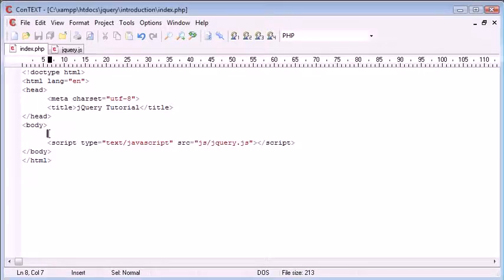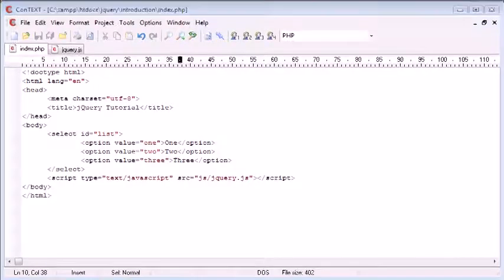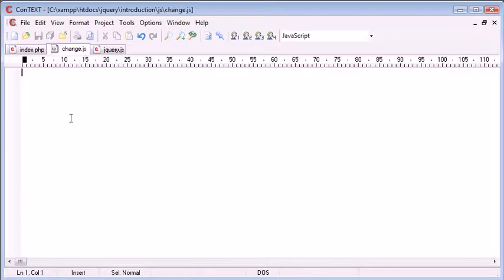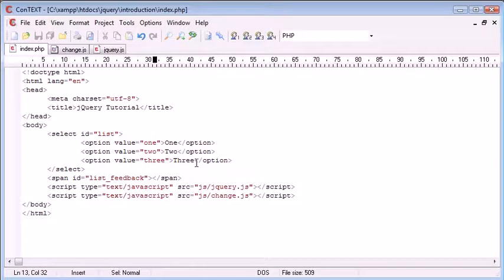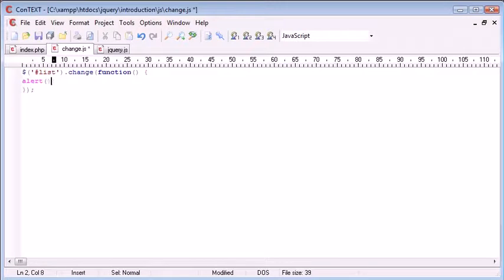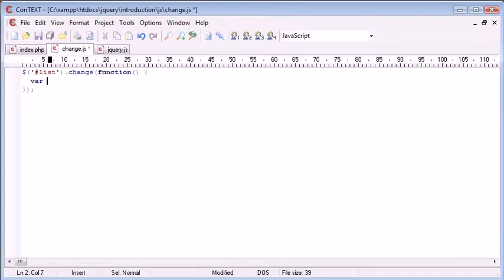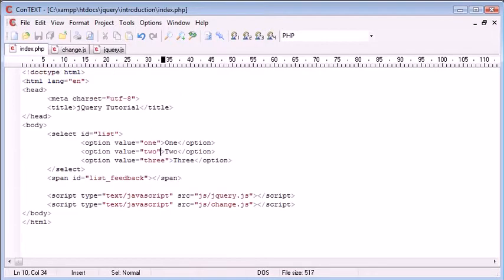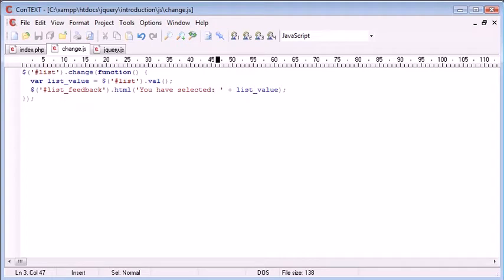jQuery Tutorial 34 Change